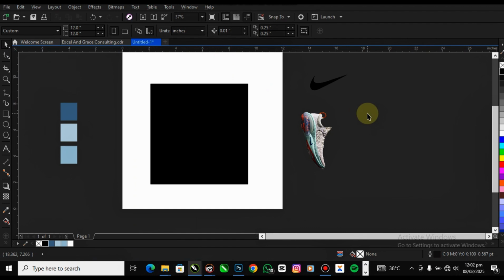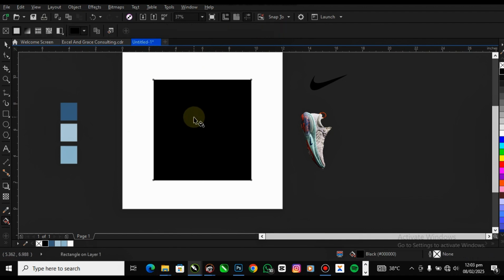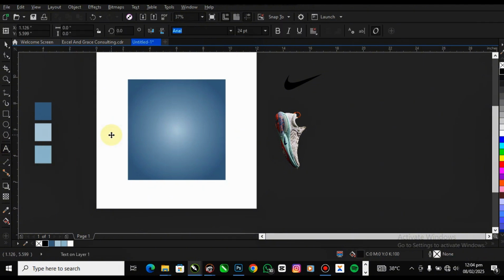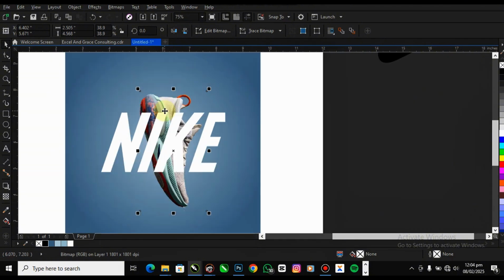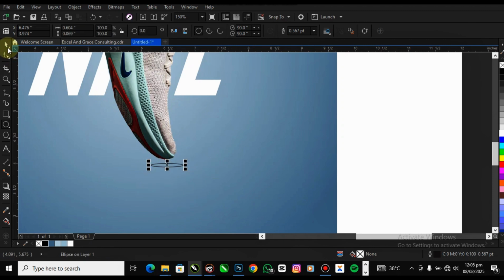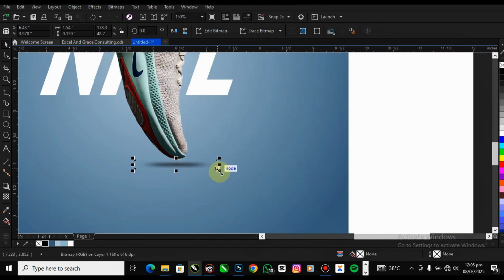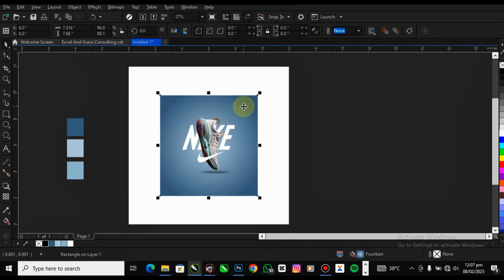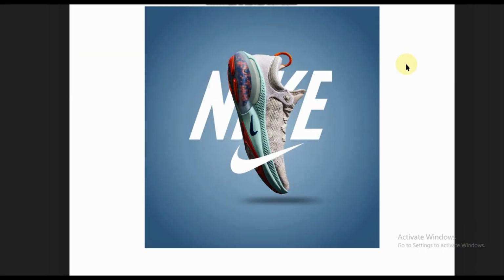CorelDraw Tutorial Part 3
Coreldraw tutorial for beginners Part 3, Learn how to create stunning Nike sport posters in just minutes! In this tutorial, we'll show you a simple and easy-to-follow process to design amazing posters that will make you stand out. From choosing the right graphics to customizing the text, we'll cover it all. Whether you're a sports enthusiast, a graphic designer, or just someone who loves Nike, this video is perfect for you. So, if you want to create eye-catching posters that showcase your love for Nike sports, watch till the end and get ready to impress!